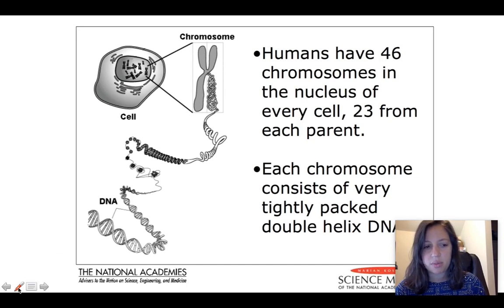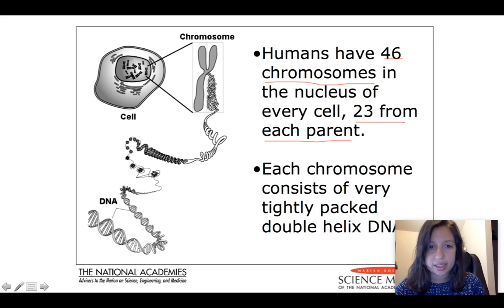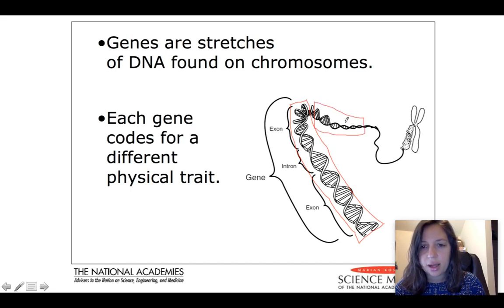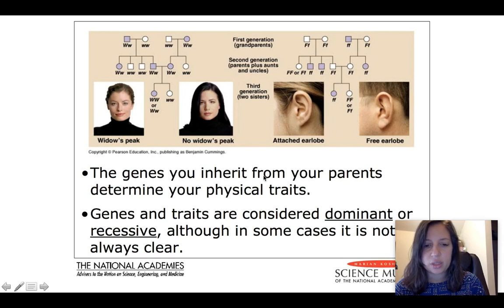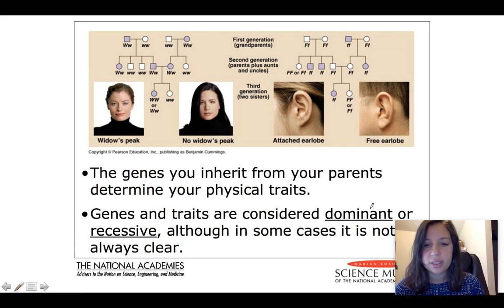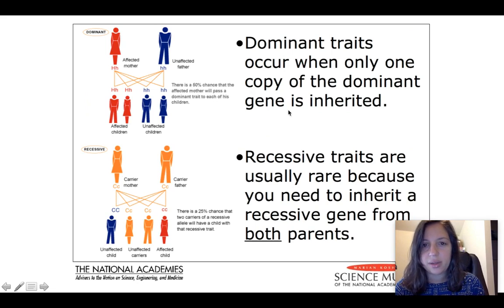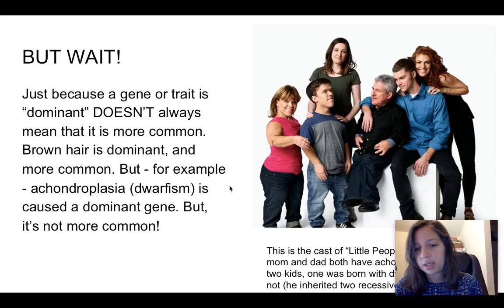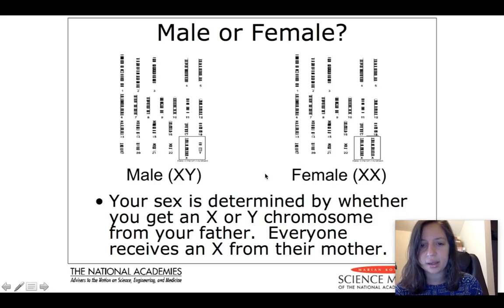Intro to Genetic Traits Lab